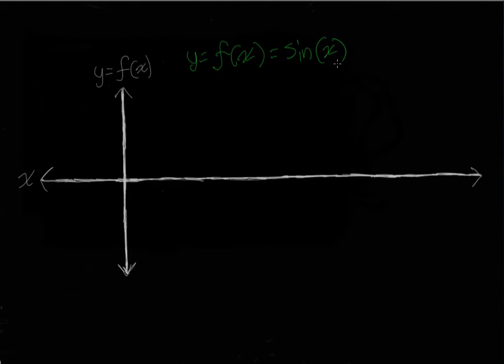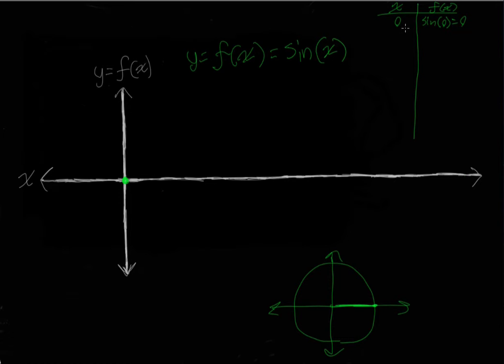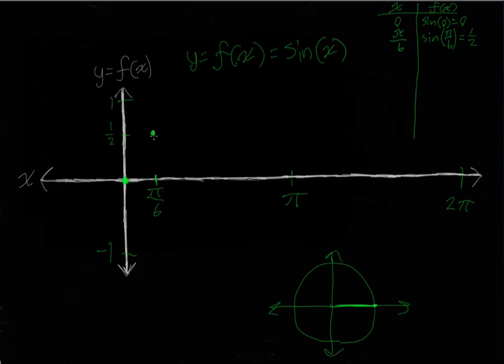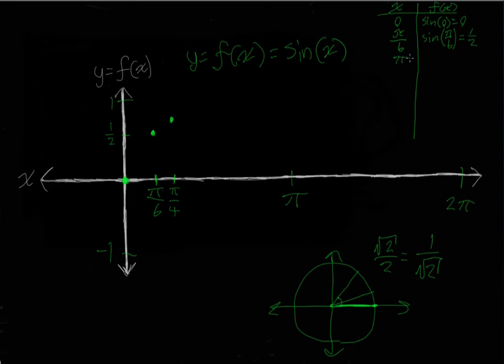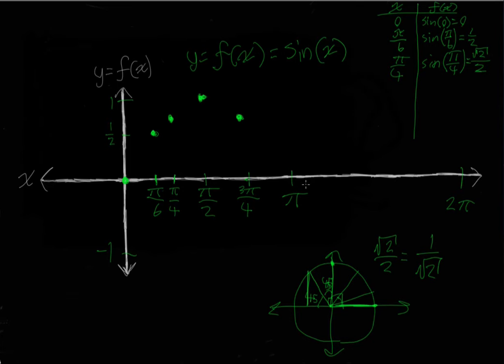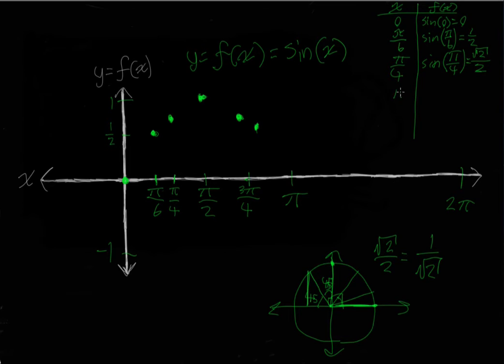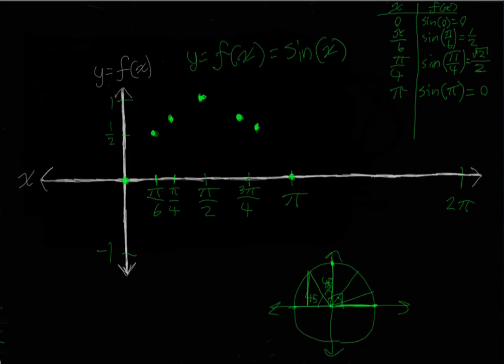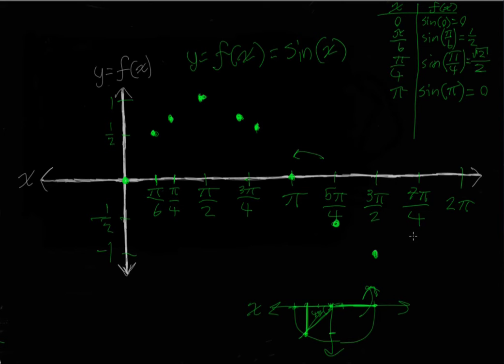Trigonometric Function Sine Graph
Here I present the graphing of the sine function as a y-coordinate function with respect to some angle x.  Enjoy!